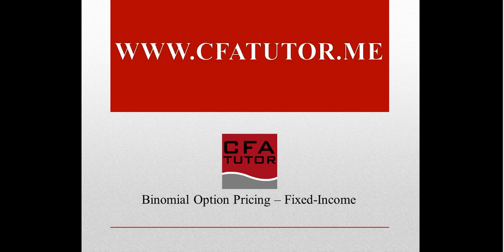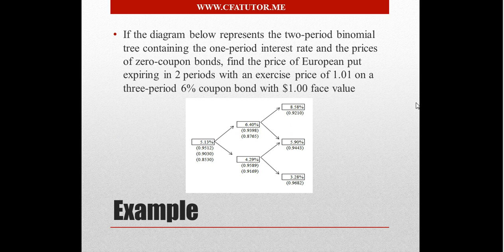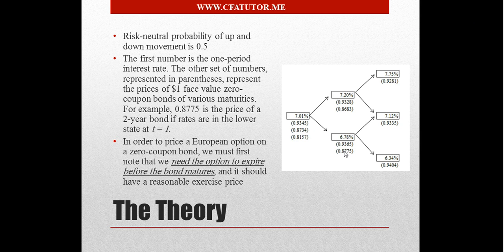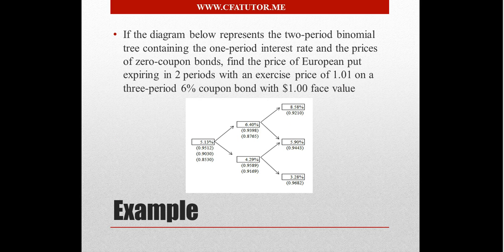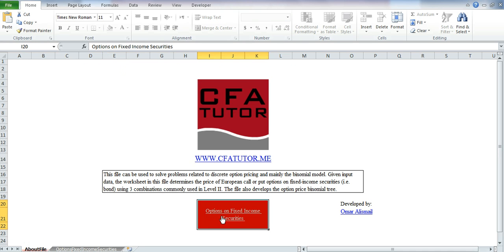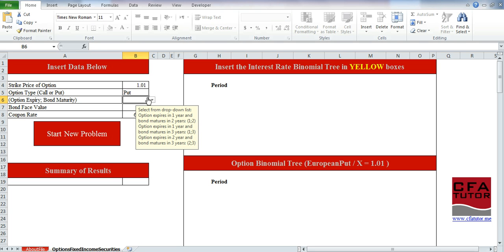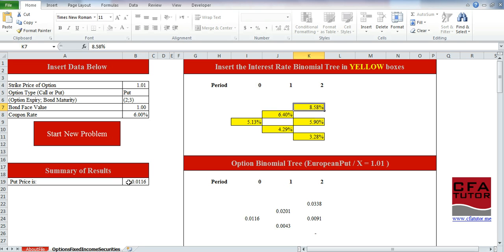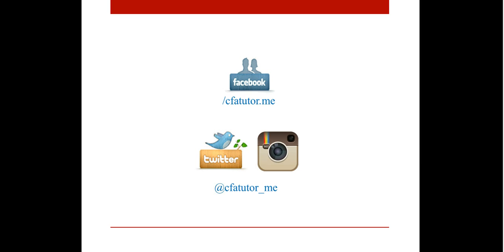Binomial Option Pricing (Fixed-Income) - CFA Tutor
This video shows how to use an excel file that can be used to solve problems related to discrete option pricing and mainly the binomial model. Given input data, the worksheet in this file determines the price of European call or put options on fixed-income securities (i.e. bond) using 3 combinations commonly used in Level II. The file also develops the option price binomial tree.

CFA Exam Level: II